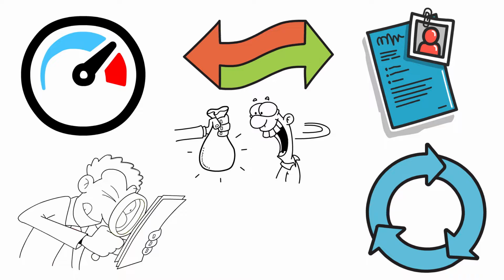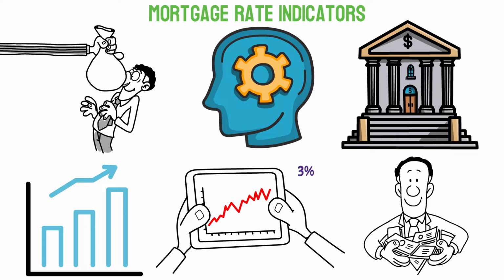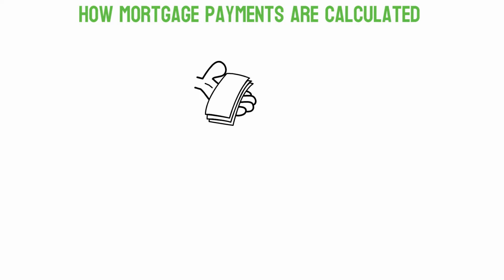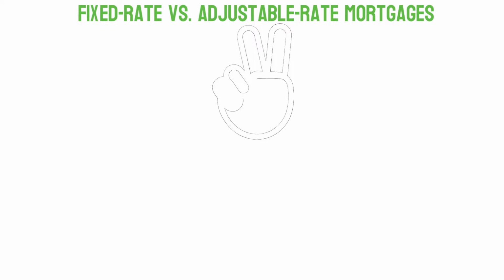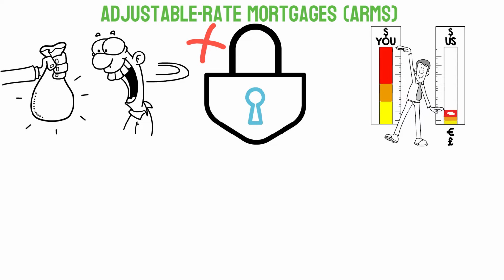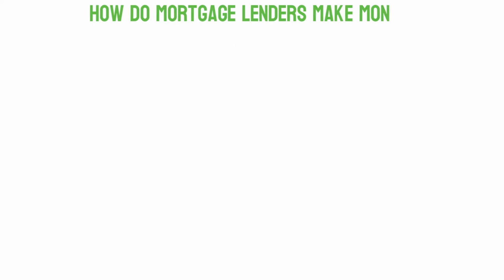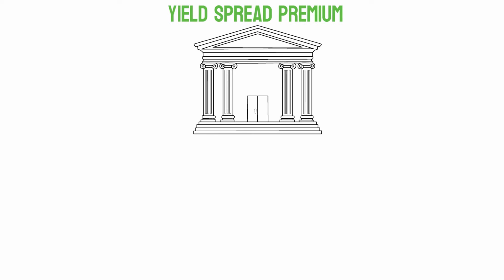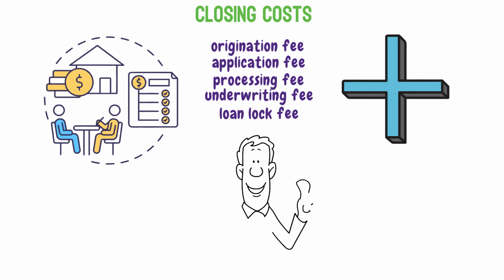Mortgage Rates Explained by Business Ideas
In this video Mortgage Rates will help you Make Money. Applying our proven knowledge and accessing our exclusive Free products below you will have a HUGE advantage. This is one of the main hacks to have success in the housing market during 2022 recession.

FREE YouTube course

About Business Ideas

Learn the modern ways on how to make money. Starting an online business to make money online will change how you manage your personal finances and help you achieve financial freedom.
Work from home jobs are an easy way to start a side hustle and earn money online so we will learn everything from personal growth all the way up to cryptocurrency investment.
If you are looking to generate passive income and online earnings to achieve financial independence make sure to subscribe so we can share our how to make money online secrets for self improvement.

The information provided by this YouTube channel is for educational and informational purposes only.

0:00 Introduction
1:18 MORTGAGE RATE INDICATORS
2:05 HOW DOES MORTGAGE INTEREST WORK?
2:27 HOW MORTGAGE PAYMENTS ARE CALCULATED
3:57 ADJUSTABLE-RATE MORTGAGES (ARMS)
5:18 HOW DO MORTGAGE LENDERS MAKE MONEY?
5:30 ORIGINATION FEES
5:53 YIELD SPREAD PREMIUM
6:21 DISCOUNT POINTS
6:42 CLOSING COSTS
7:00 MORTGAGE-BACKED SECURITIES